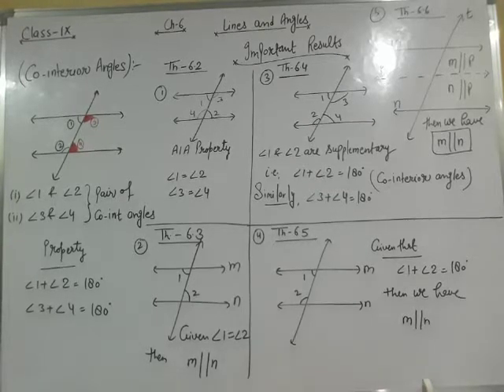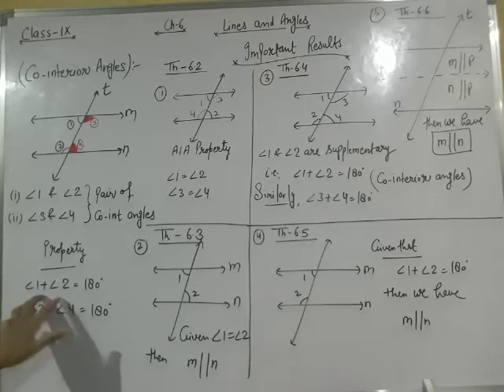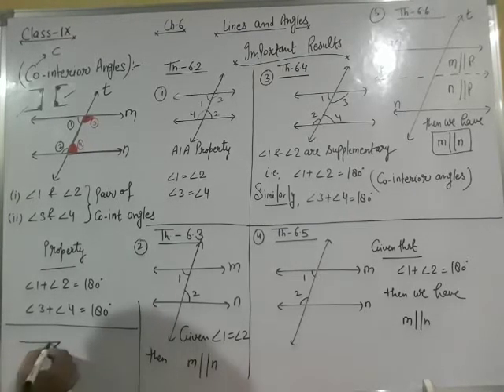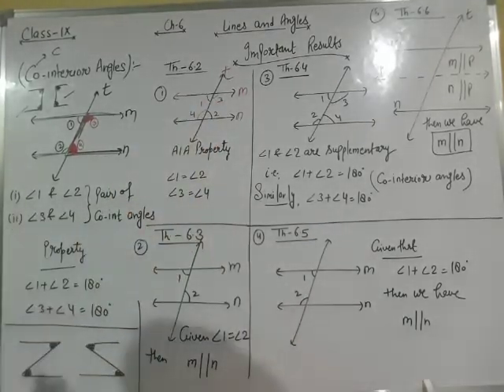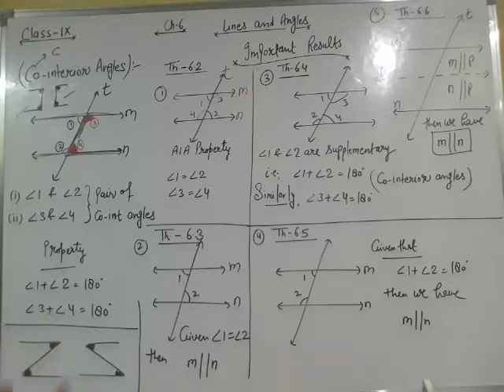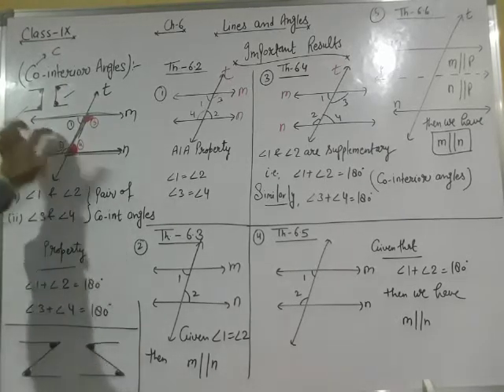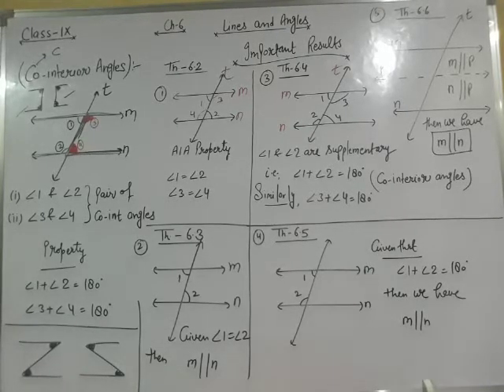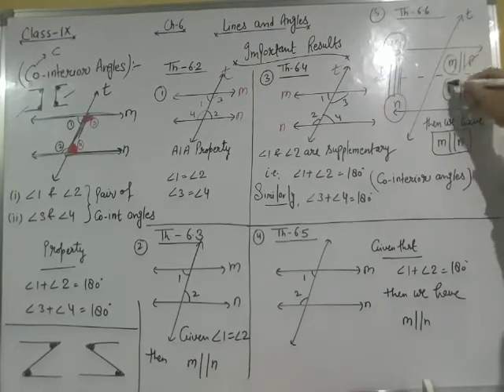Class_IX_Date_06.08.2020